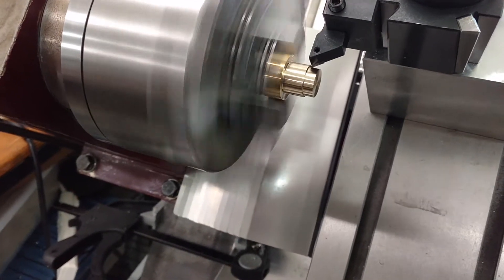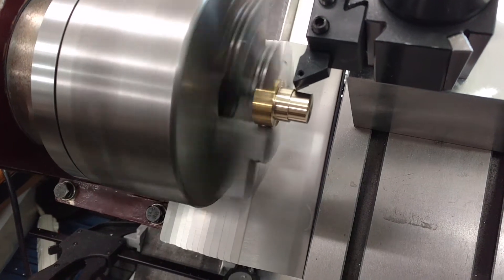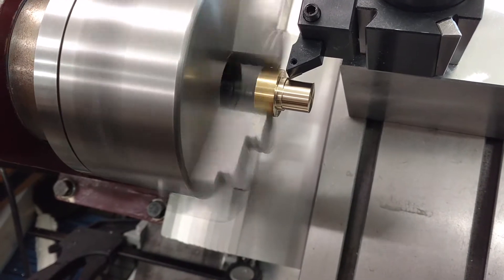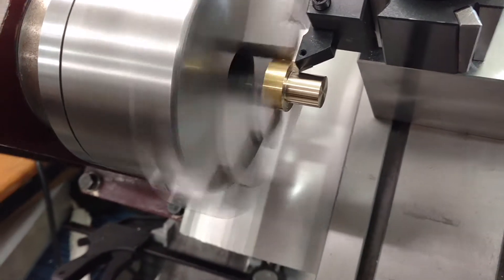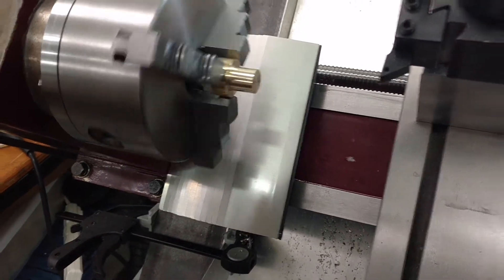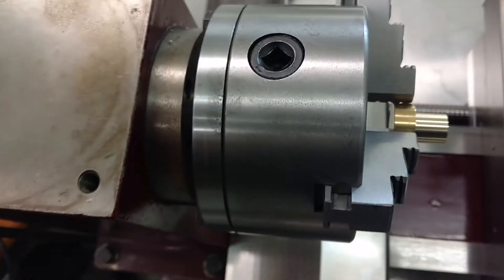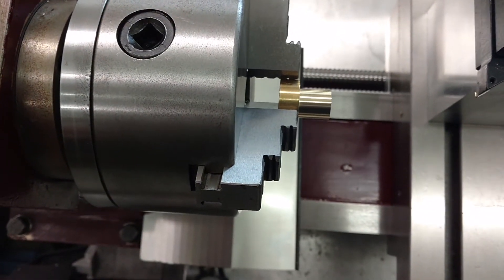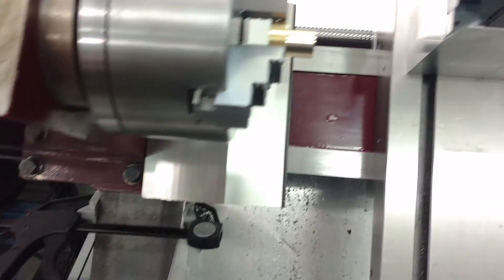July 16, 2020